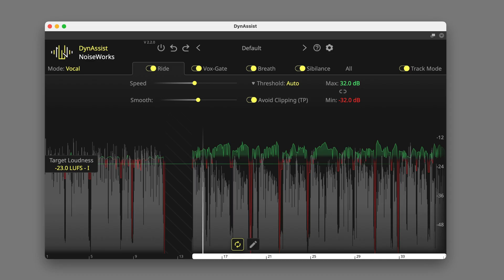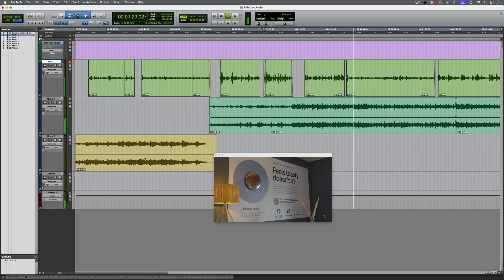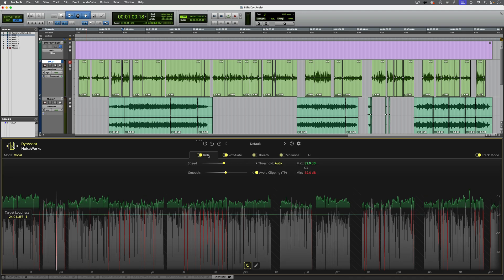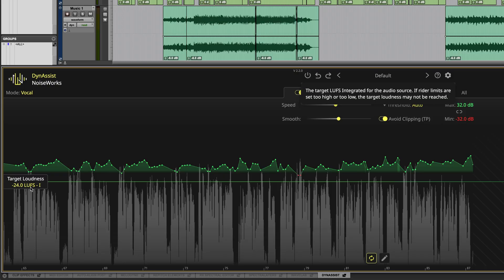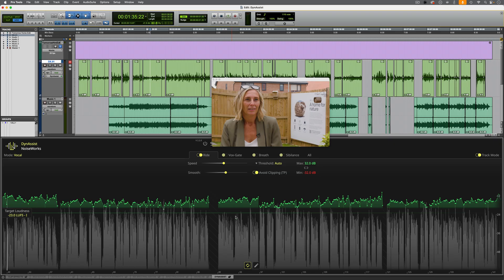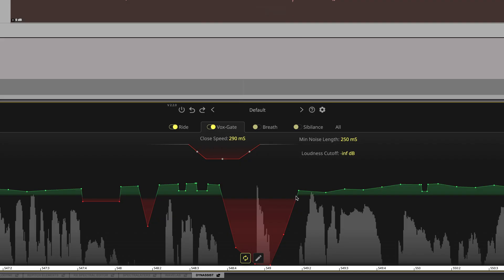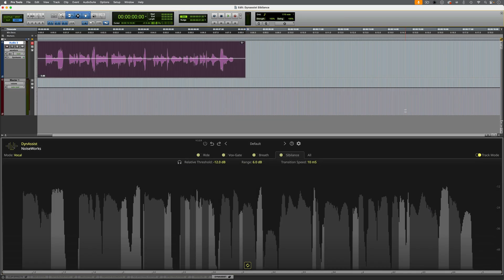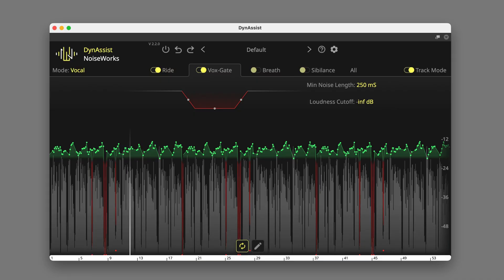Using Noiseworks Audio DynAssist To Level Out Dialogue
Noiseworks DynAssist Lite is an A.I powered ARA 2 plug-in that automatically smoothes vocals, dialogue and instrument recordings. It’s included with active Pro Tools subscriptions and is designed to make the process of levelling audio quicker and easier. In this video, we explore how DynAssist Lite can be used to level out dialogue.